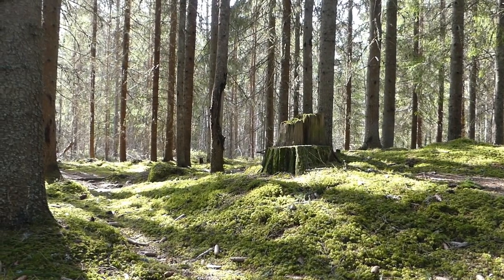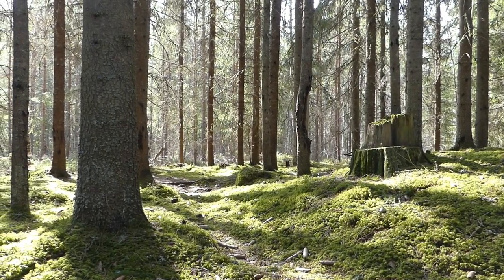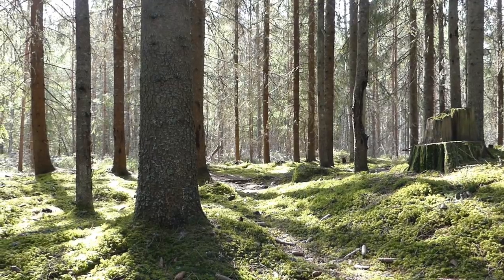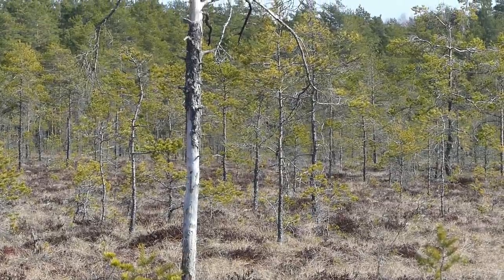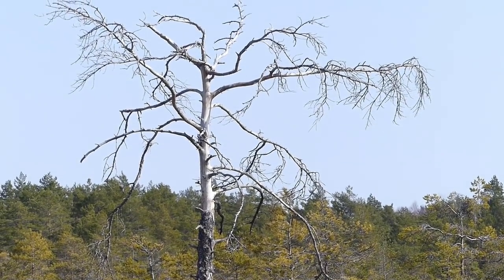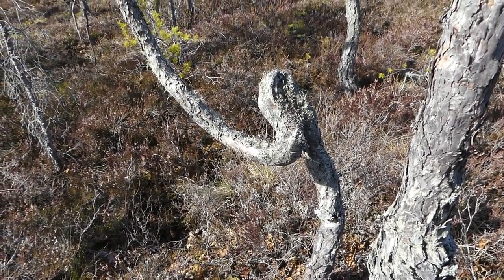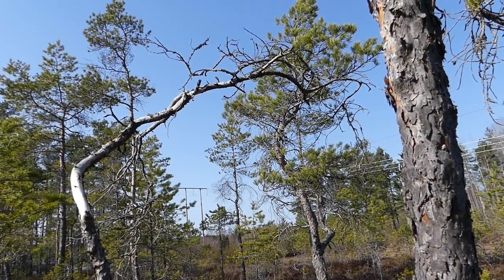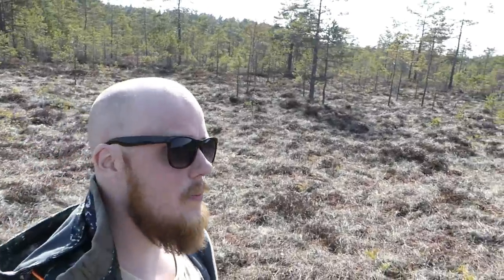BONSAI CARE - Spring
Episode : BONSAI CARE - Spring